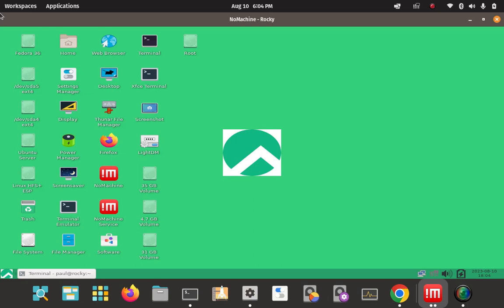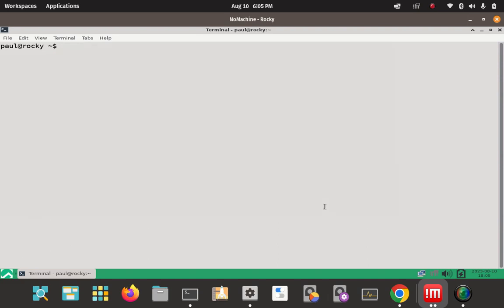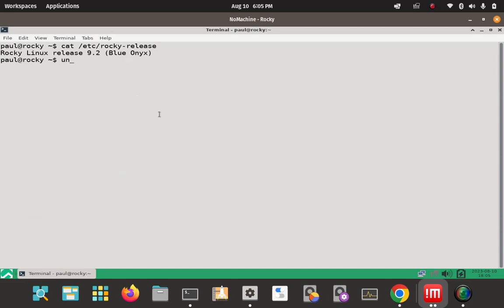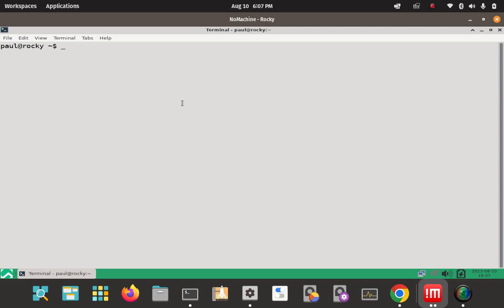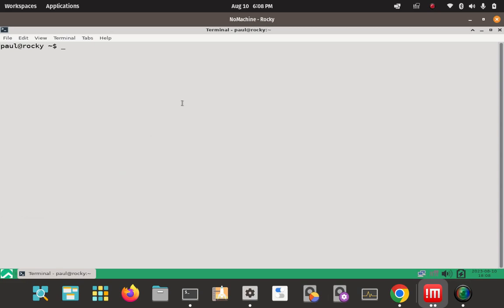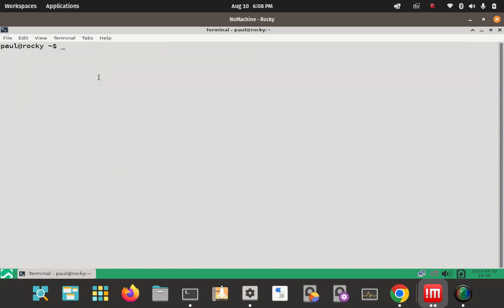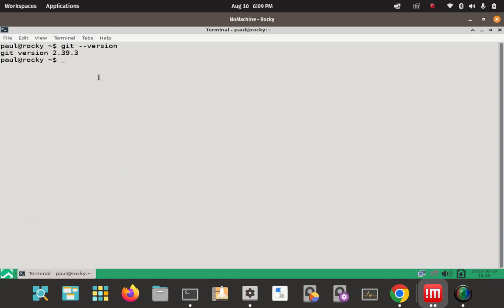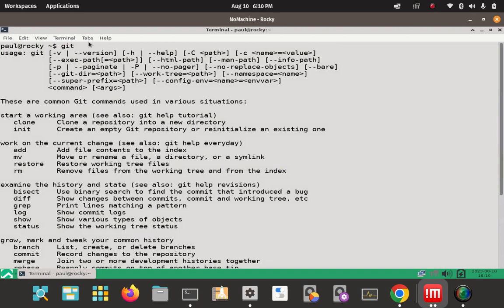How to install Git on Rocky Linux 9.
How to check some environment details, use dnf to download and install the Git CLI engine and verify the version and installation.